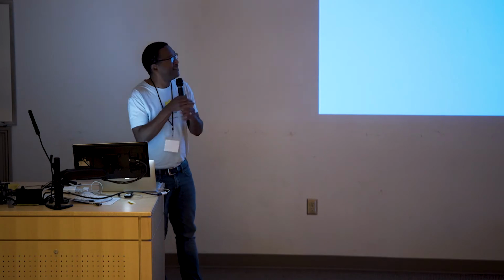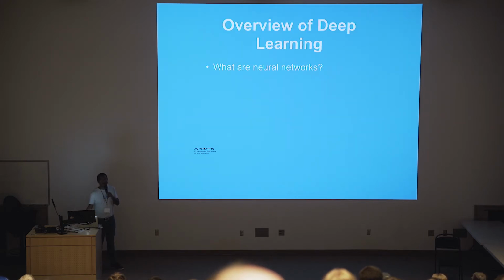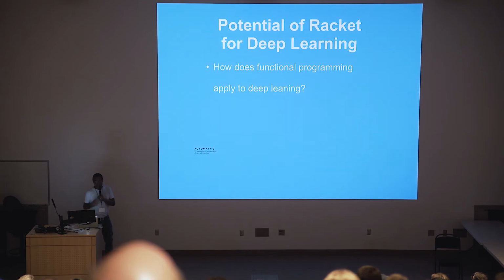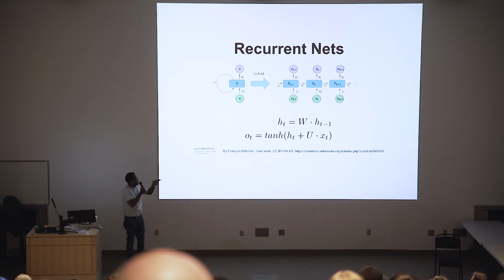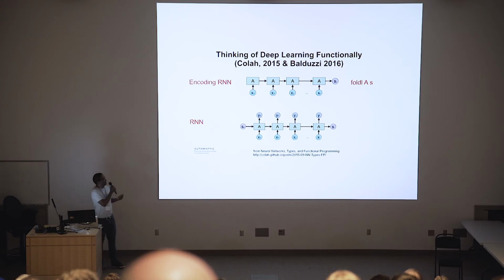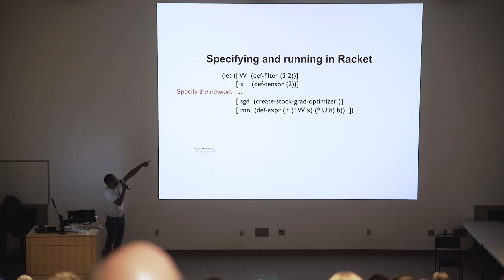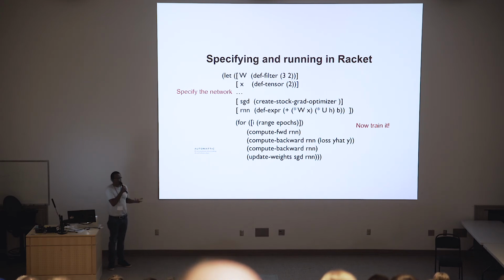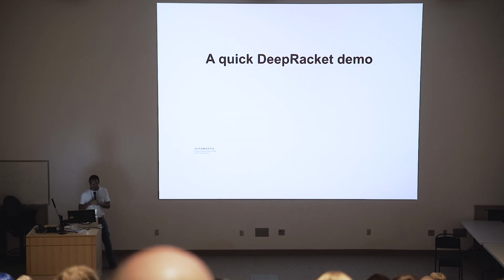(seventh RacketCon): Charles Earl: Deep Learning with Racket -- An Experience Report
What can we gain by looking at deep learning through the lens of functional programming? This question has gained attention over the last few years as increasingly complex neural network architectures are developed. I recently started developing a framework for specifying and training neural networks in Racket. In this talk, I’ll give a report on the project and invite discussion on future work.